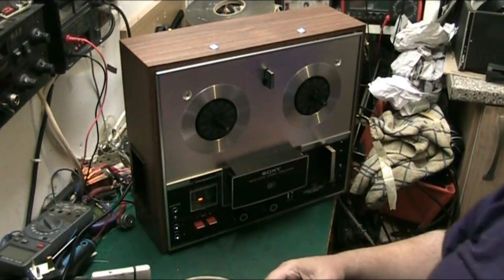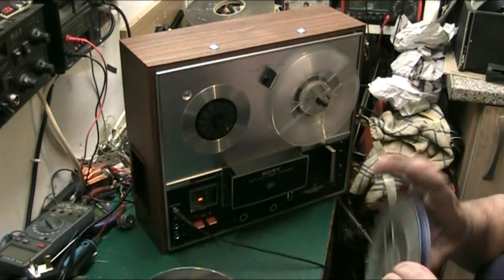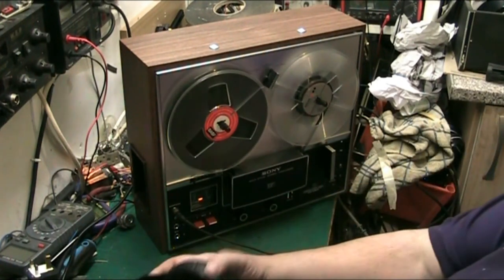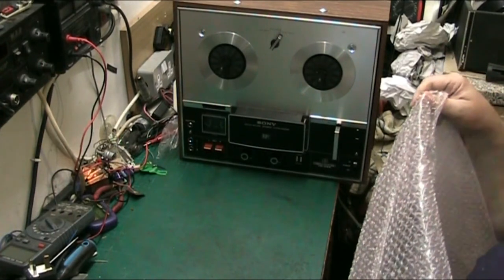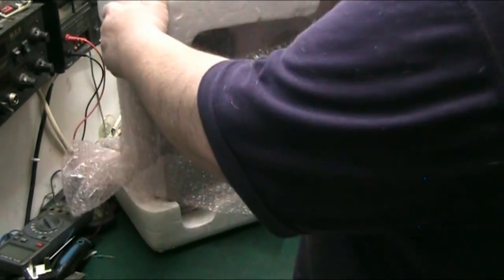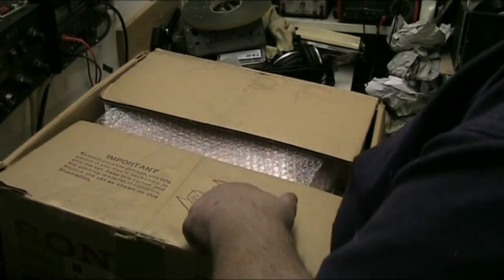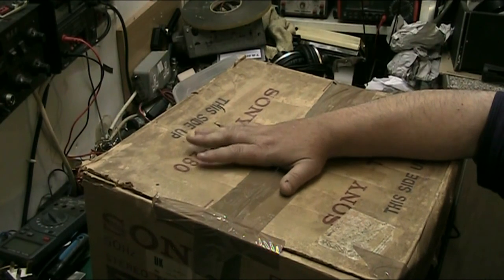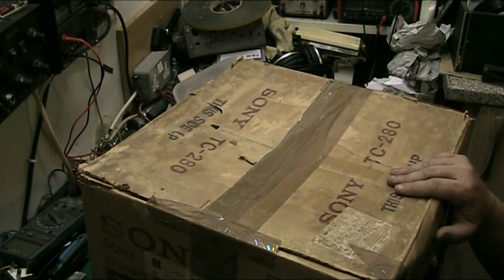HOW TO PACK A TAPE RECORDER FOR SHIPPING